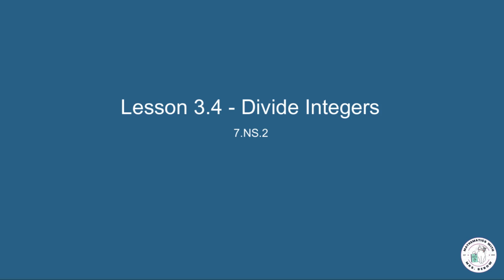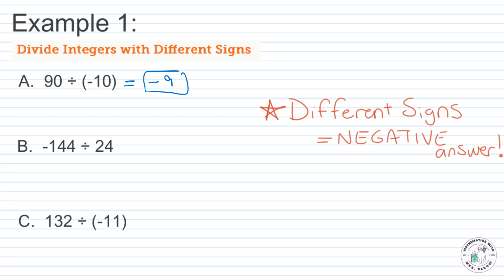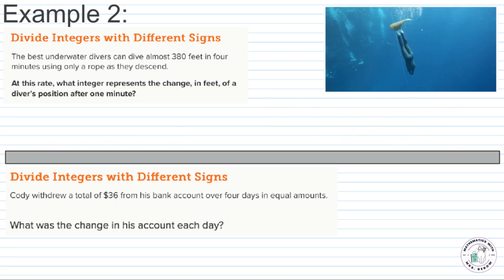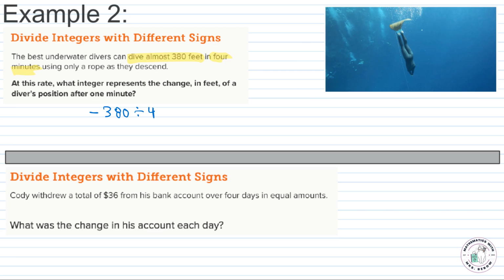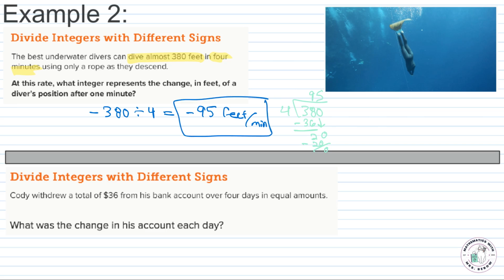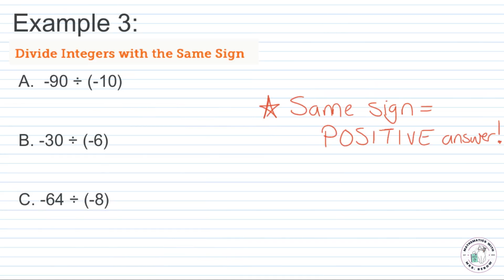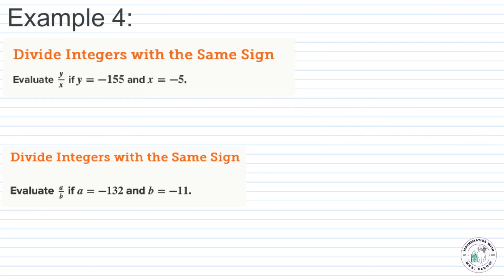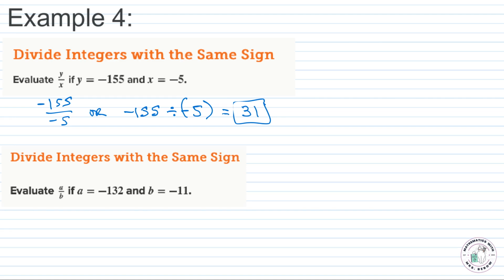Dividing Integers, Part 1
In this video, I remind viewers of important vocabulary when it comes to division and then go through several examples, including a couple of story problems, that involve dividing integers.